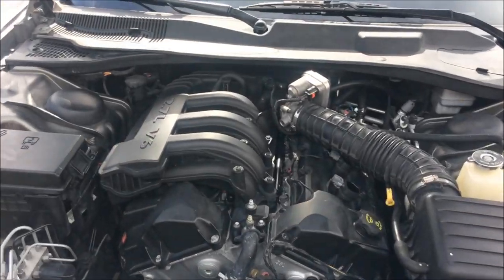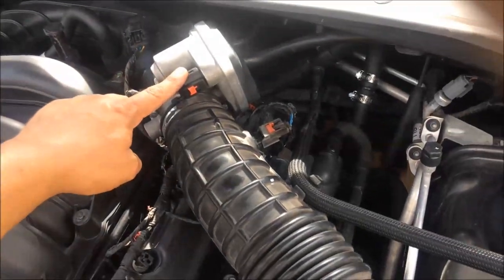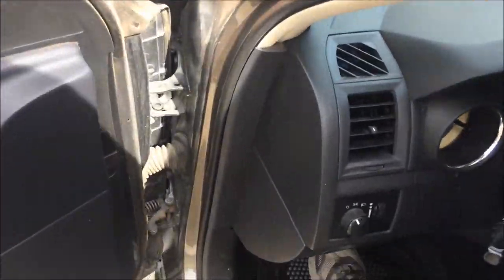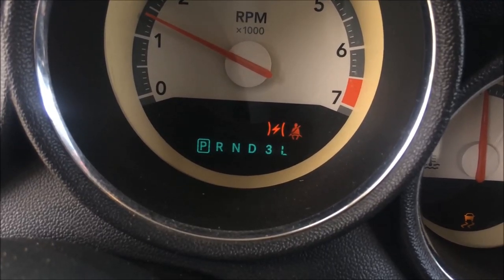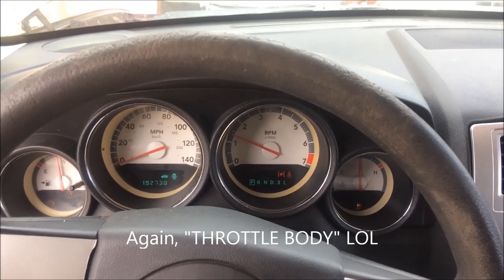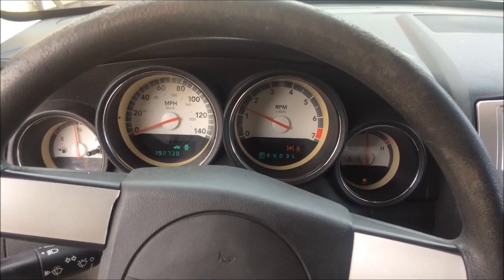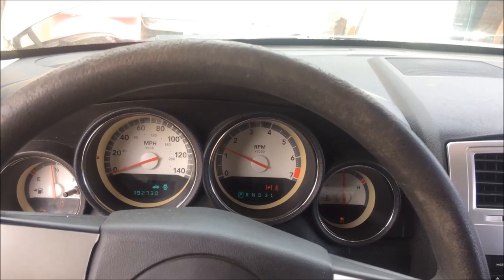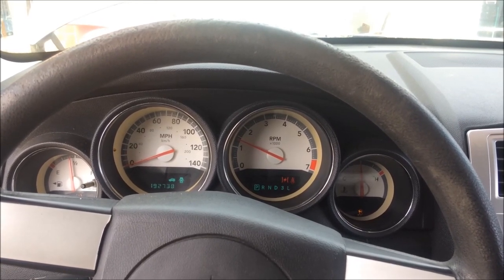Chrysler Dodge 2.7 3.5 v6 mysterious rough idle CHARGER 300 MAGNUM - EXPLAINED & FIX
If you own a Dodge / Chrysler vehicle with a 2.7 v6 engine that develops a mysterious rough idle with stalling, misfiring with illuminated check engine light and you've done trouble shooting, replaced parts or have taken it to a shop and the problem still exists TRY THIS FIX FIRST!! This 2010 Dodge Charger was owned by a customer at the time this video was made. She had taken it to several mechanics, spent a lot of money trying to figure out what it was. Parts were replaced but she insisted on having me do a tune up. In the process I removed the throttle body to clean and had a suspicion that the clip was broken as I had discovered this on other Dodge/Chrysler vehicles with the 2.7. I WAS GETTING A TOTAL OF 6 DIFFERENT TROUBLE CODES each time I tested the clips.